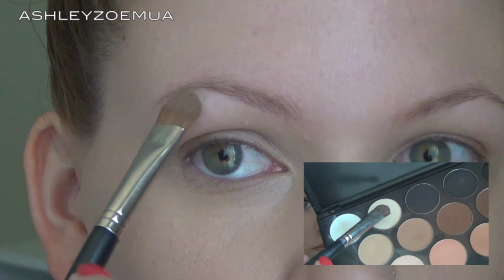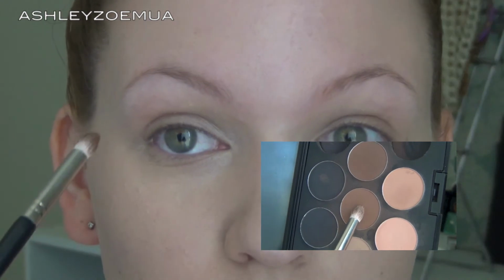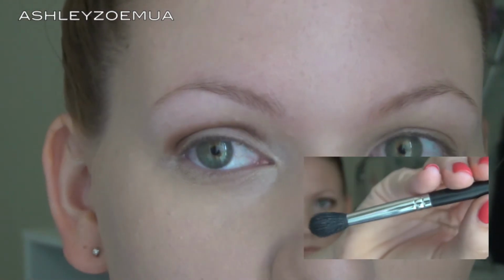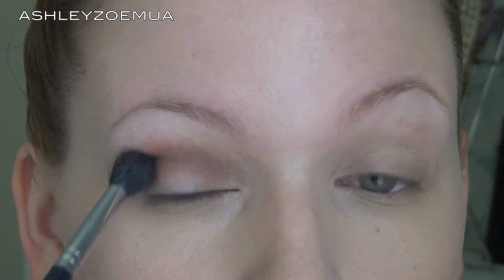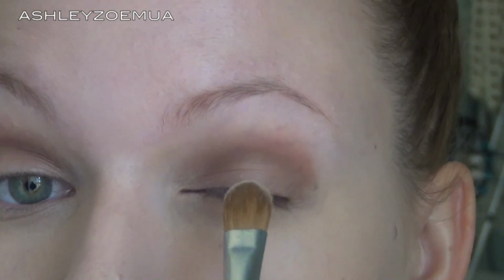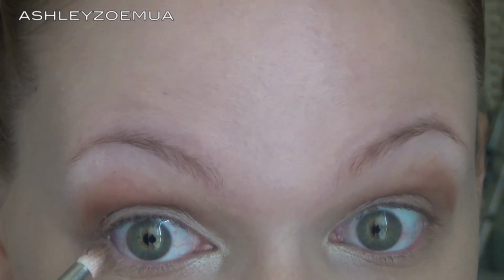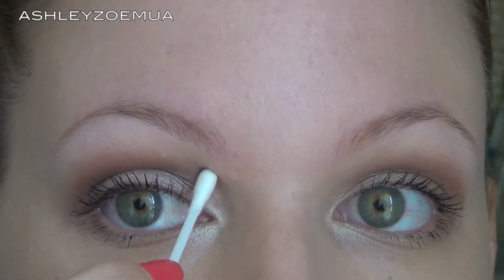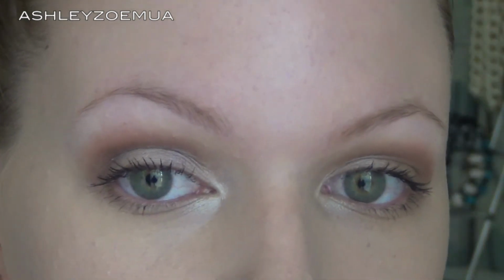Brown & Shimmer Eye Shadow Tutorial